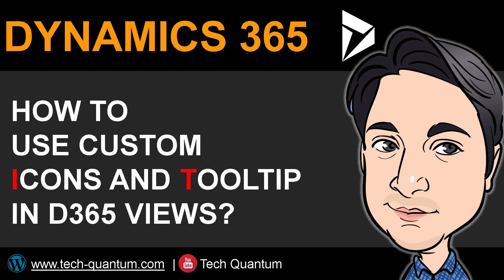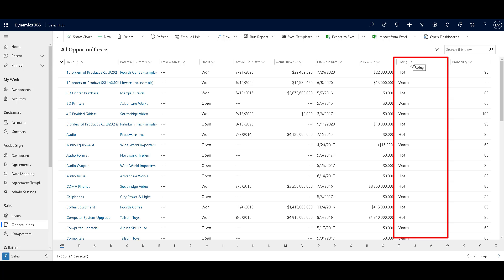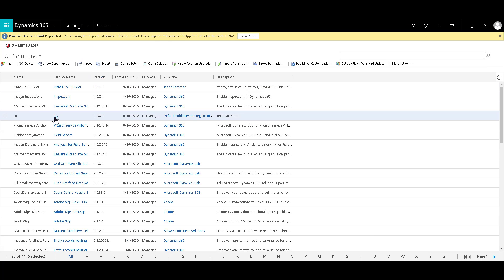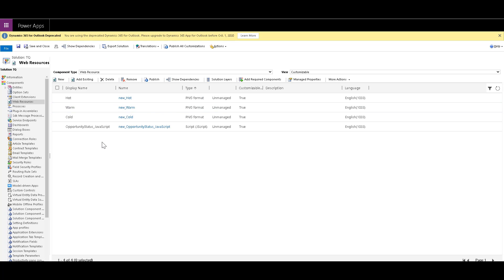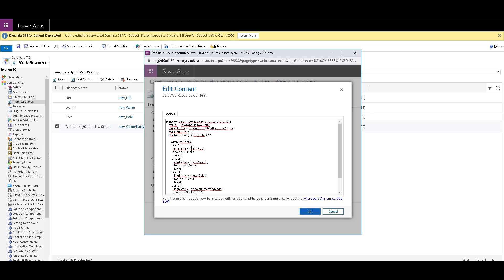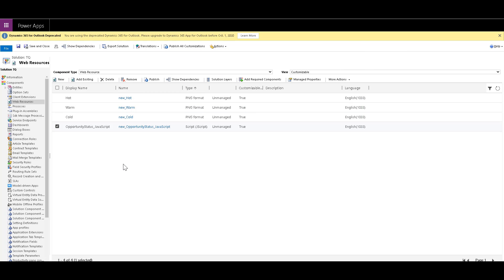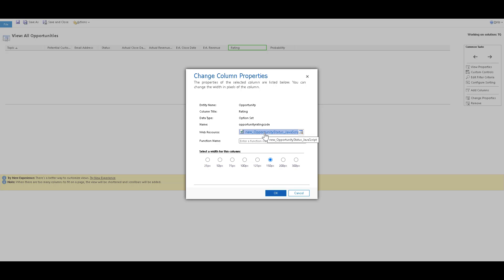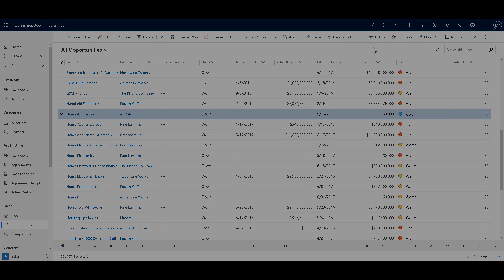How to Use Custom Icons and ToolTip in D365 Views?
MGJ
How to Use Custom Icons and ToolTip in D365 Views, d365, views, icons, tooltip, howto, training